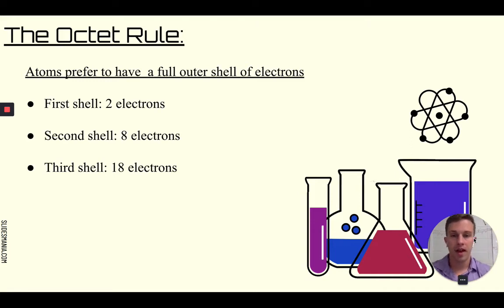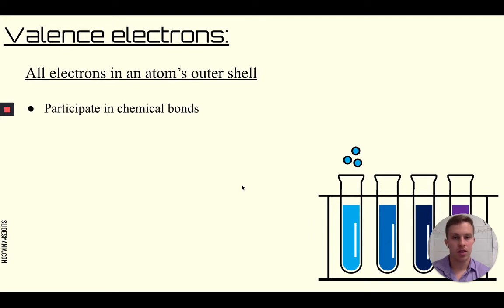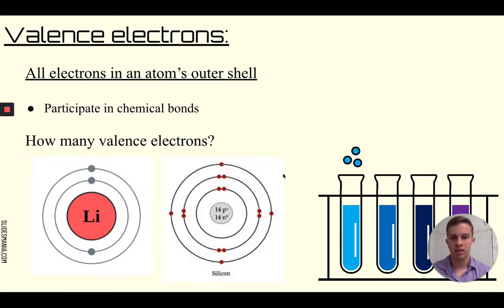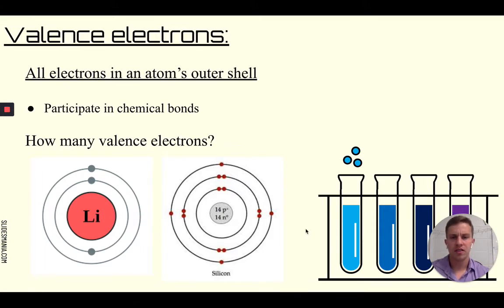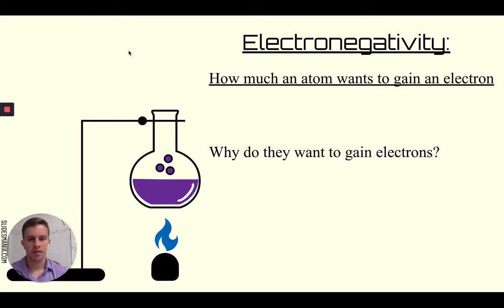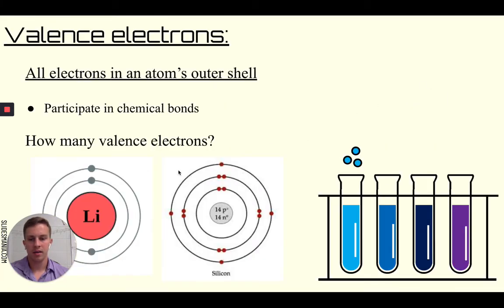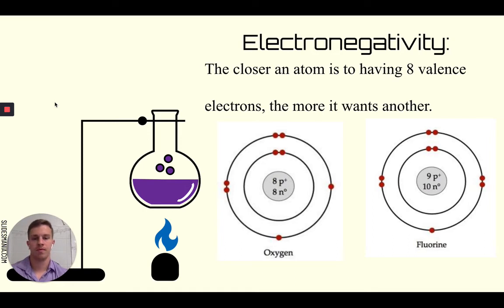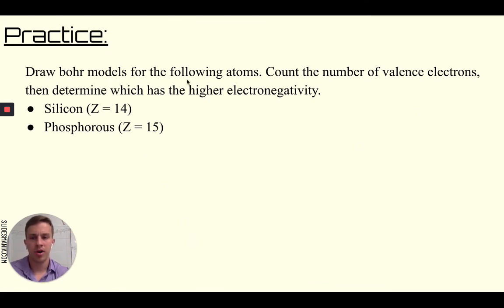ICP - Electronegativity Notes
Fluorine, CALM DOWN!